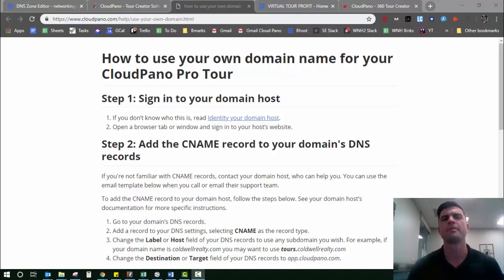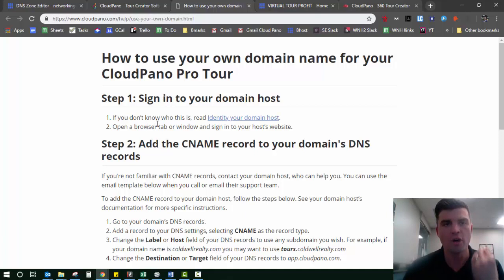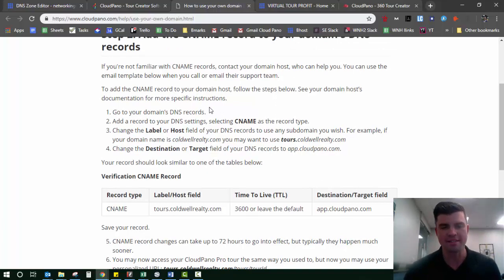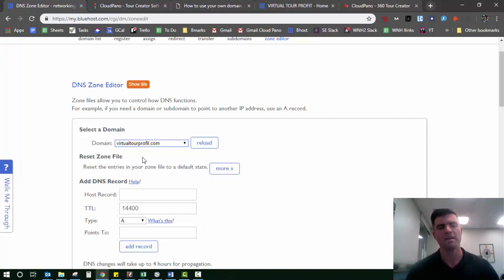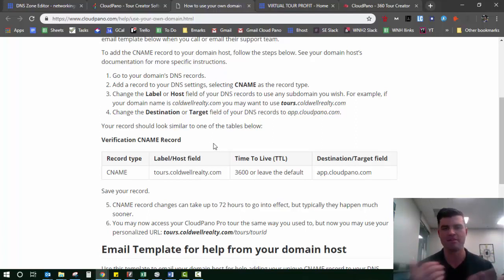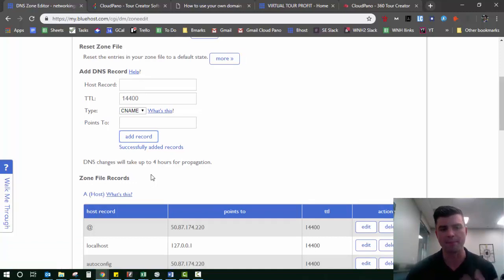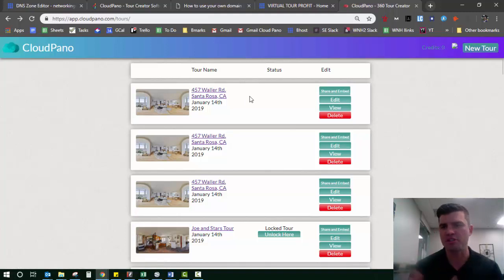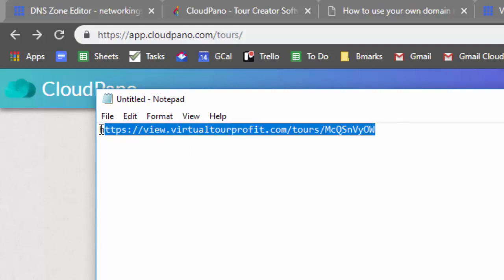How To Use Your Own Domain Name On Your Virtual Tour - Private Label Instructions For CloudPano com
If you are looking to start a 360 virtual tour service in your area, please visit cloudpano.com